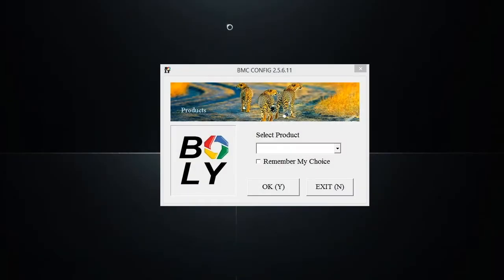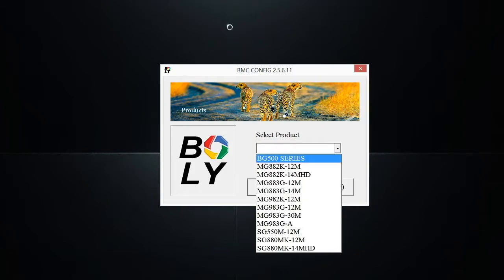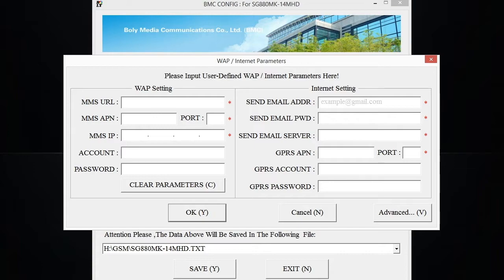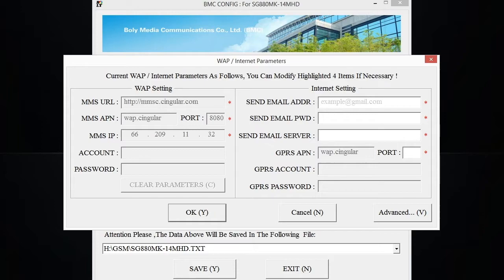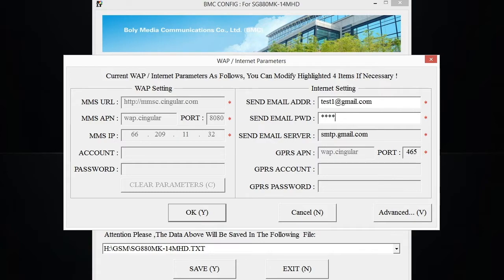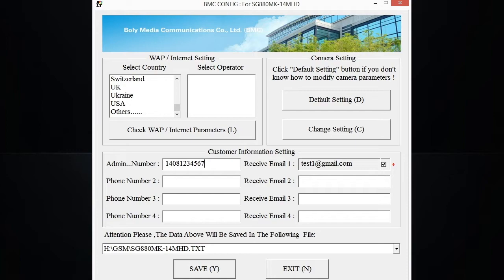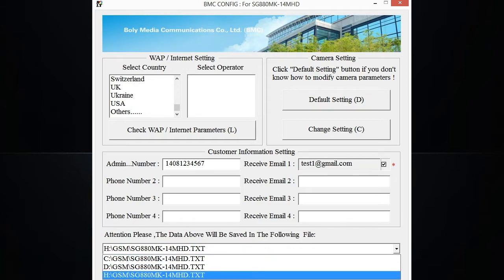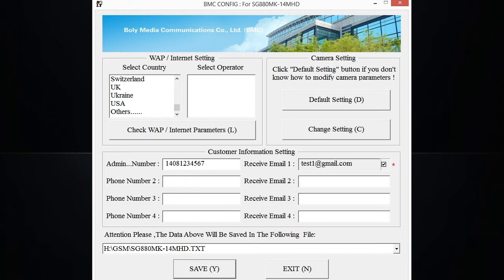Boly Wireless Camera Setup Video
This video will help you provision Boly's Wireless Cameras.